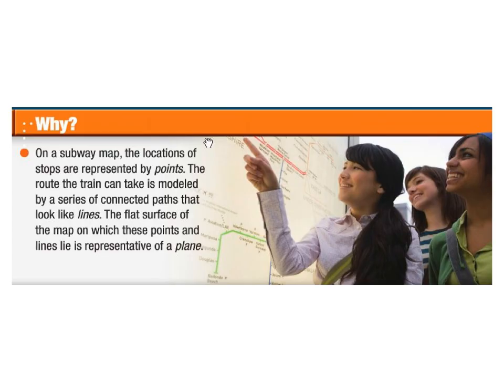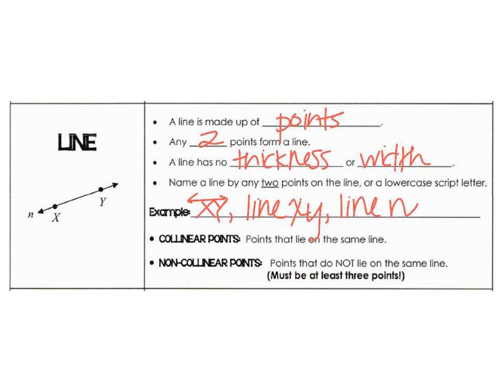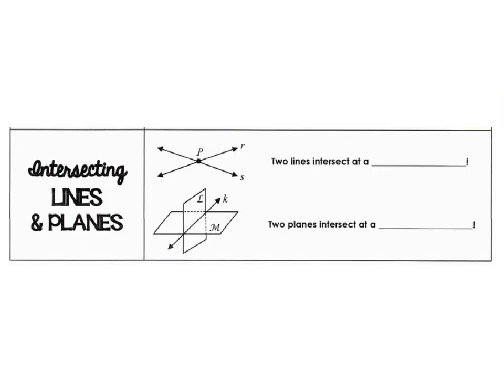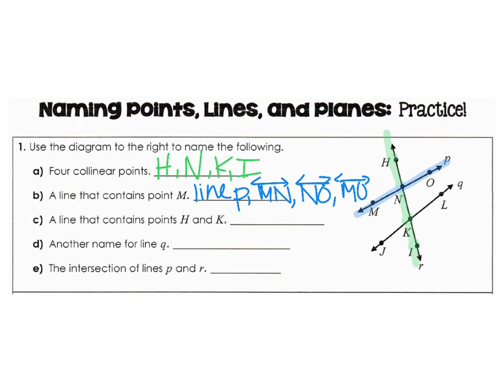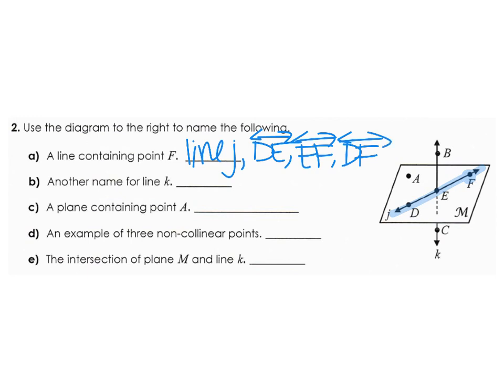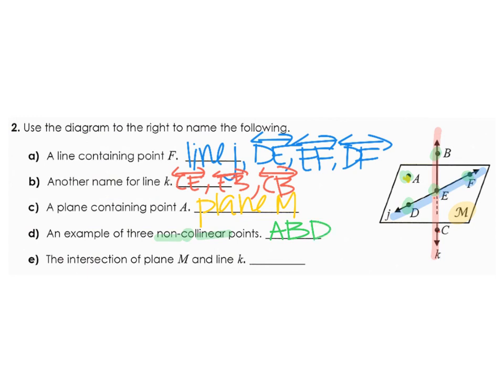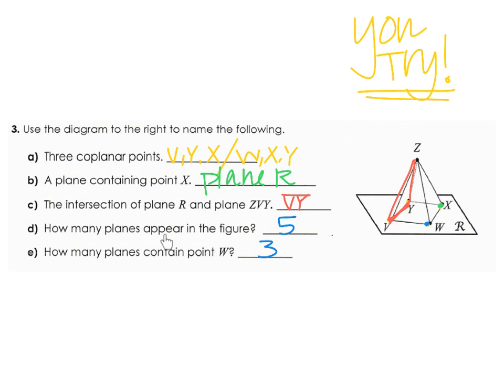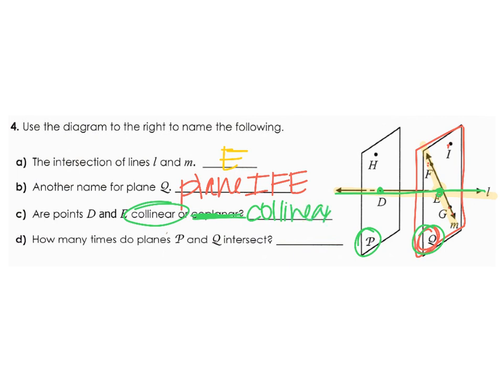GEO CH.1 Day 3 - Points, Lines, and Planes